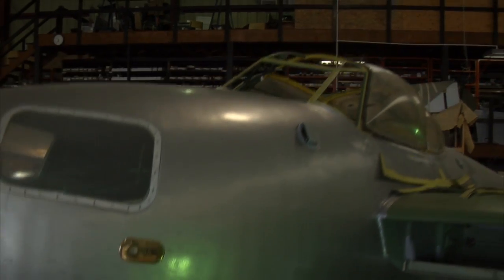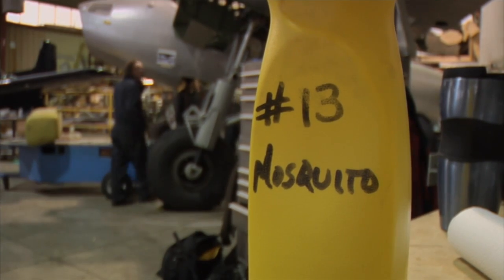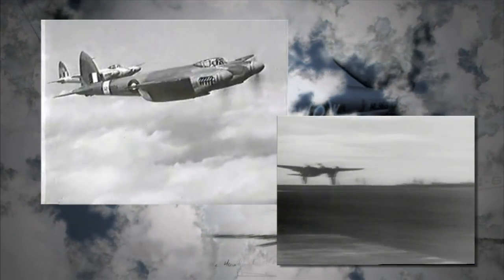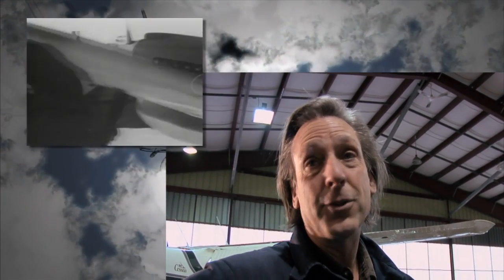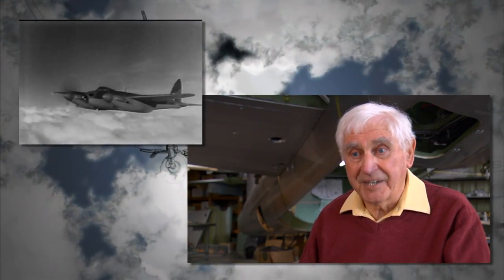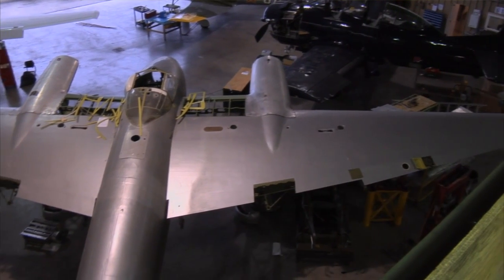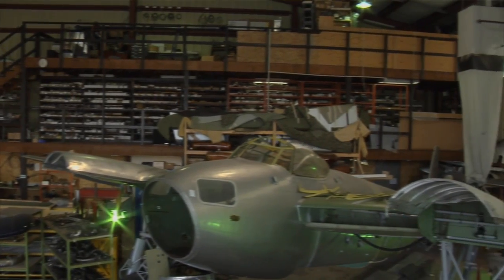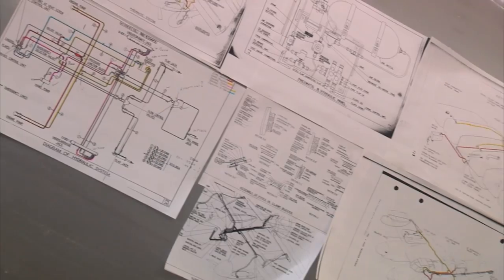Resurrecting the Timber Terror - Demo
World renowned aviation restoration company, Victoria Air Maintenance has rebuilt dozens of historic planes over the years but are deep into a project that will test their formidable engineering, mechanical and detective skills to
the limit as they work to get The Mosquito, the fastest fighter, bomber and reconnaissance plane in World War II back into the air.
Around the world, teams are racing to be the first to get a Mossie airborne. Resurrecting the Timber Terror is a character driven documentary that chronicles the obsessions, challenges and commitment of dedicated professionals as they work to restore Mosquito B35 CF-HML to her former glory. This one hour multi-platform, interactive documentary follows the process of bringing this magnificent military plane back into the air while reliving, through archival film, photographs and interviews with pilots, mechanics, navigators and enthusiasts, the fascinating history of this remarkable plane. What makes the Mosquito restoration even more difficult is that no original schematics remain. It is thus a race not only against time but against the fading memories of the brave men who flew it and the innovative engineers and designers who built it.
Made almost entirely of wood, 1133 Mosquito planes rolled off the DeHavilland Canada Toronto production line to help win WW II and later play a central role in the Chinese Civil War. Following the war efforts, Mosquito's were brought home to map Canada's unknown and treacherous northern territory.
In a hangar near the Victoria International Airport, British Columbia, Mosquito B35 CF-HML is under re-construction. The Victoria plane is unique in that it is being restored almost entirely from original pieces. The success of Victoria Air Maintenance will depend on their engineering acumen, mechanical ingenuity, and Indiana Jones like ability to hunt down parts around the world. In the historic plane business, a close knit worldwide community barters and trades; a brake system for a Mosquito can be negotiated for a Lancaster door. Ebay and farmers fields
have also been successful venues for finding parts. Dedicated to its revival, the team has no promise of riches or accolades, and yet they march on toward a common goal- to see the Mossie do 300km/hr in the air again.
This multi-platform documentary is a rare opportunity to share with television audiences in Canada and around the world a unique piece of Canadian aviation history, while sharing in the pride of the unique characters behind
its rebirth as they watch the fastest timber take to the air once more.